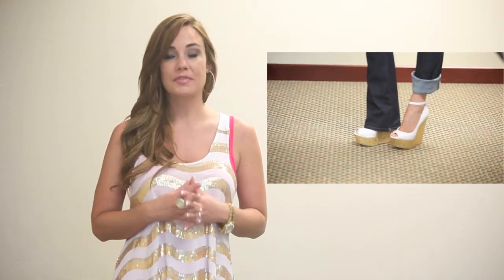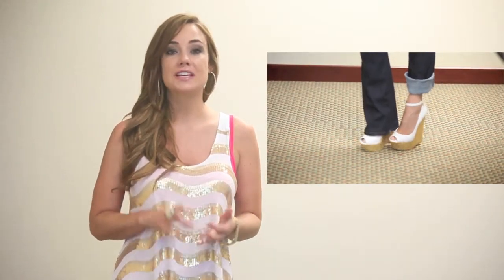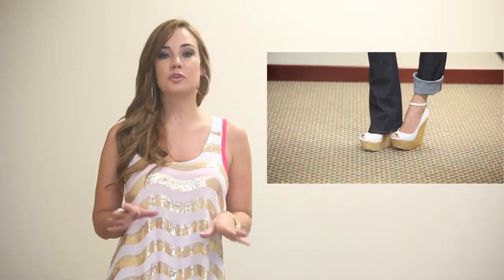Platform Shoes Perfect for a Summer Day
Passion4Fashion.biz stylist Nicole Lauren recommends Platform shoes for a summer or autumn day.